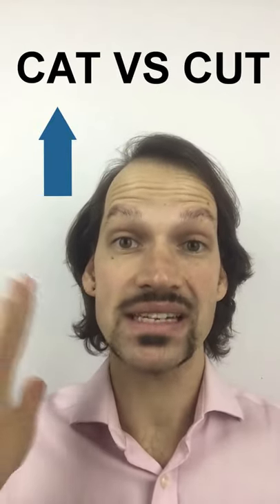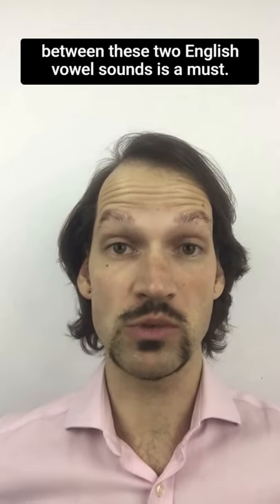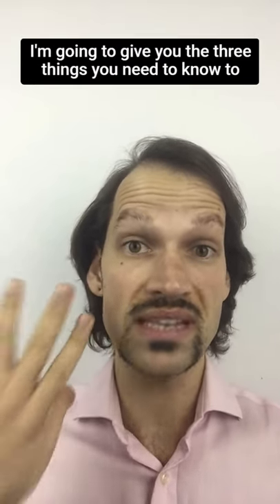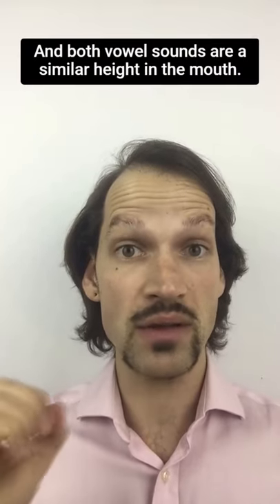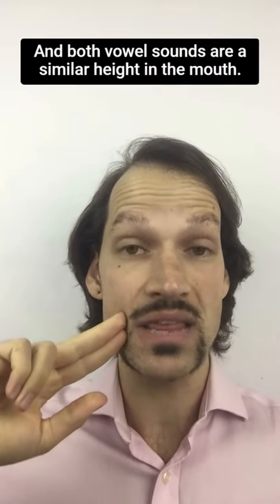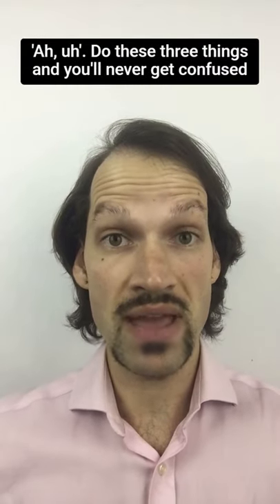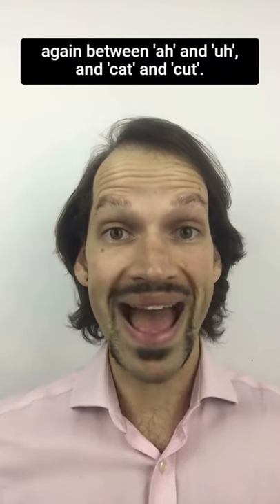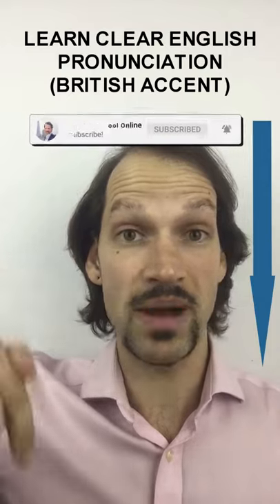A and U pronunciation (in 60 SECONDS) - JUST DO THIS!!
The a and u pronunciation are very similar so in this YouTube I show you the 3 things you need to tell the difference.

The phonetic symbols for a and u pronunciation are: /æ/ and /ʌ/

Here are the 3 differences between a and u pronunciation:

Lips - for 'a' pronunciation, your lips should be stretched wide apart. For u pronunciation, your lips should be relaxed and not stretched at all wide.
For 'a' pronunciation, the tip of your tongue should be at the front of your mouth. For u pronunciation, the tip of the tongue is further back in the mouth
For 'a' pronunciation, the front of your tongue is slightly raised in the mouth. For u pronunciation, the front of the tongue is low and relaxed in the mouth

Do these 3 things for clear and confident a and u pronunciation